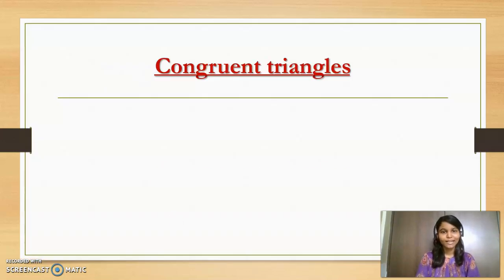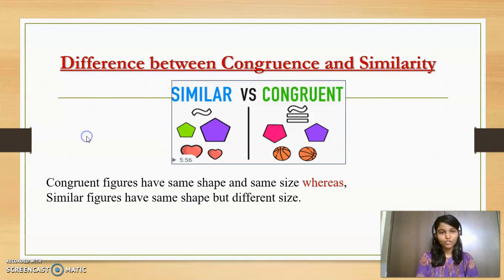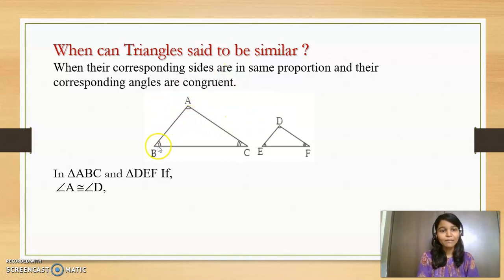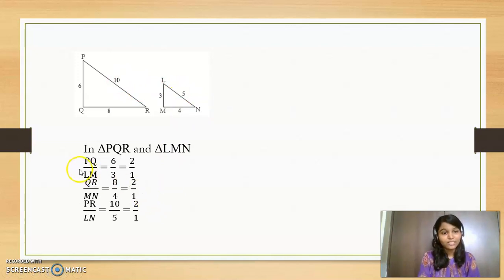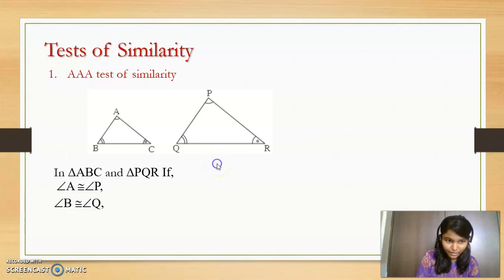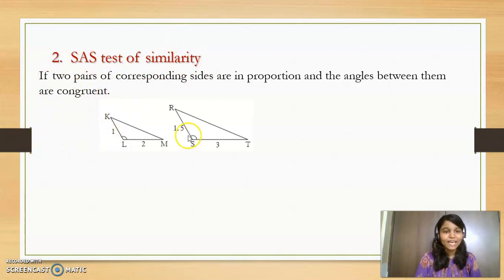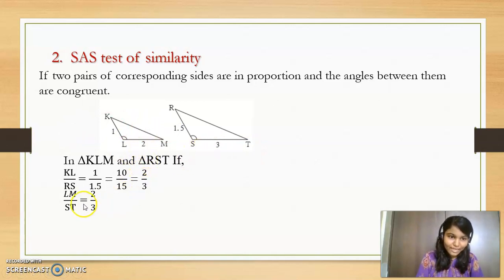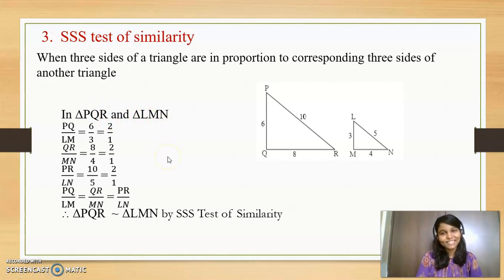Introduction to Similarity II Test of similarity II Difference between congruence and similarity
In this video you will learn how to prove two triangles similar with the help of tests of similarity.